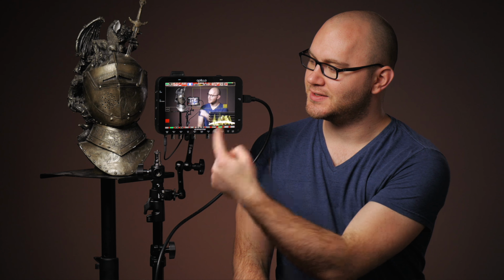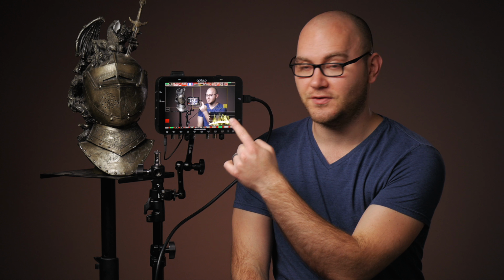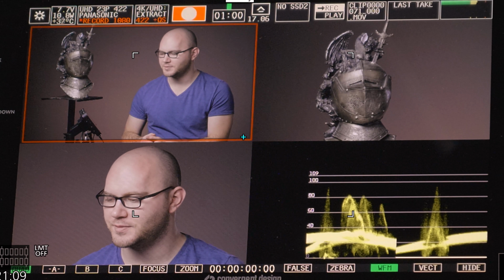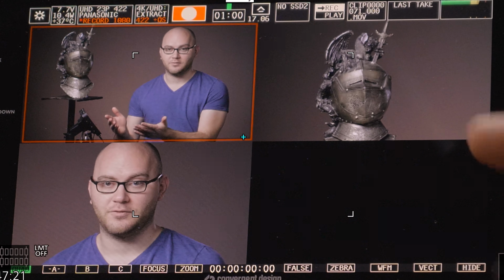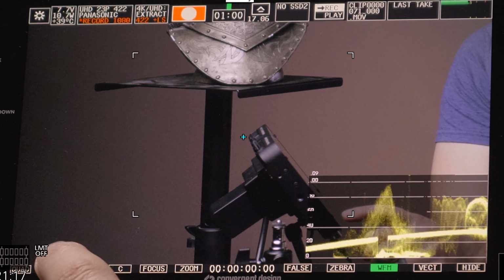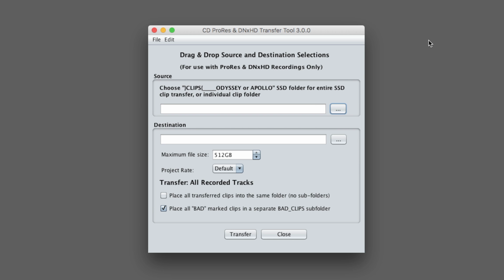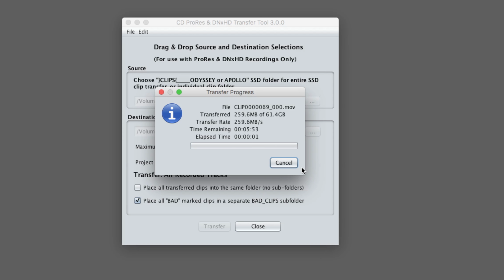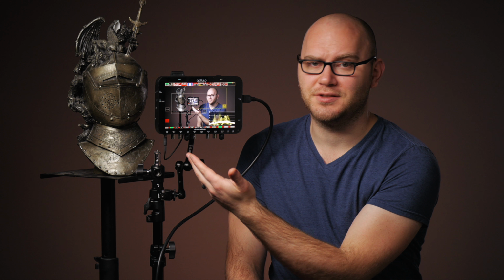Turn 1 Camera Into 3 Angles! Convergent Design Titan Extract Review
Today we play with the Convergent Design Titan Extract feature! This recorder option turns a single 4K camera into 3 angles which can be recorded AND live switched! Great for youtube videos, live and recorded events or any other video application where you need more angles.

You can use the Titan Extract feature on the following Convergent Design recorders:
Apollo Video Recorder
Amazon (PAID LINK)
7Q+ Video Recorder
Amazon (PAID LINK)

Here is how this video recorder feature works.
Titan takes a 4K input (HDMI or SDI) and it creates 3 different HD (1080p) recordings. The first recording is of the full image downscaled to 1080p. The second and third recordings are 1080p crops from the 4K image that you can move around.

You can record the 3 1080p files and switch between then. Pretty nifty! When you import the files you'll be able to see all three angles and a file that has all the live switches or a quad split view.

No scripts were given to me for this video and no one reviewed this video before being released.
The Convergent Design Apollo was loaned to me for this video.